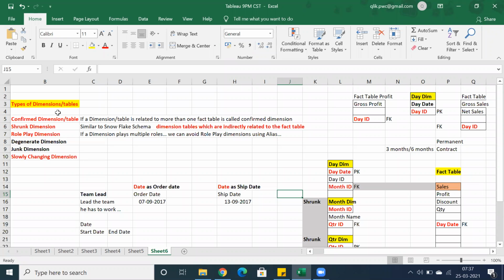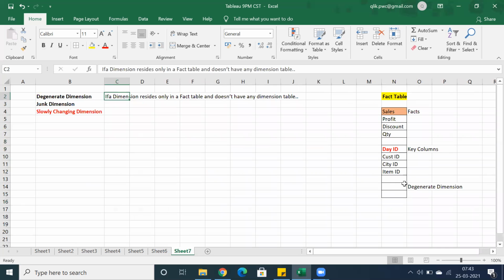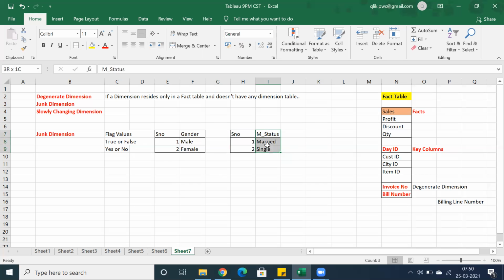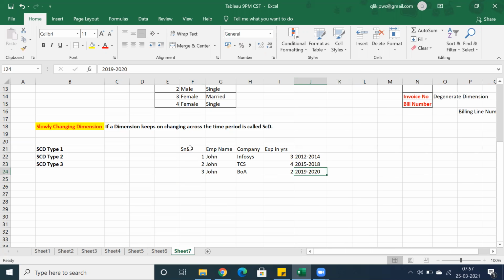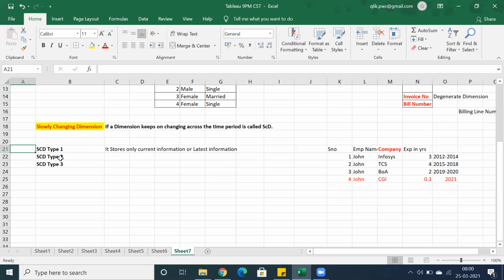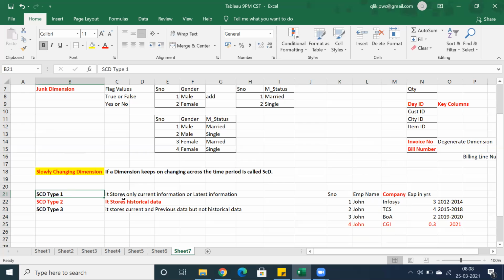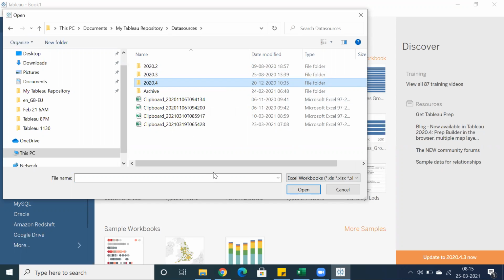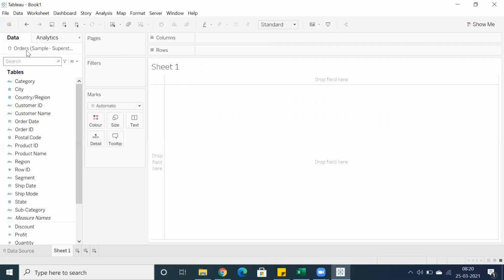M2021_Tableau Class 4: Types of Dimensions | 1.25X speed